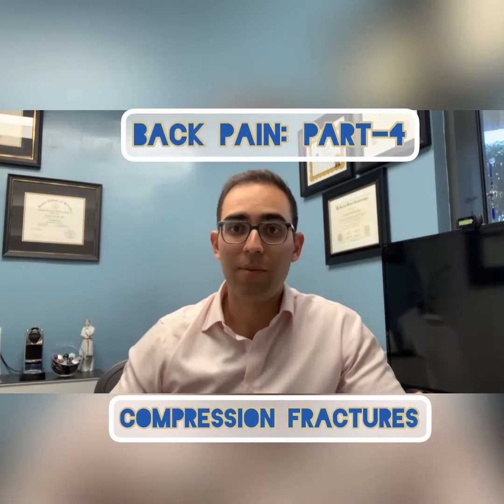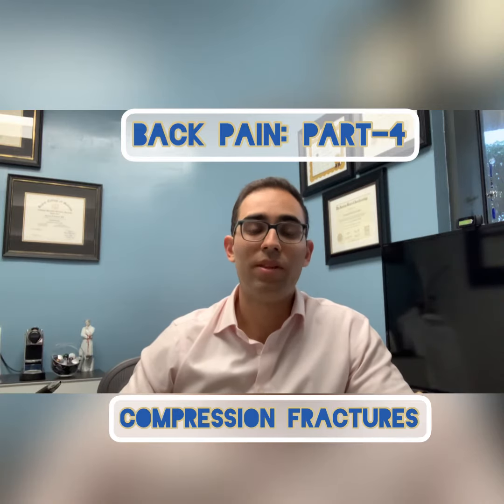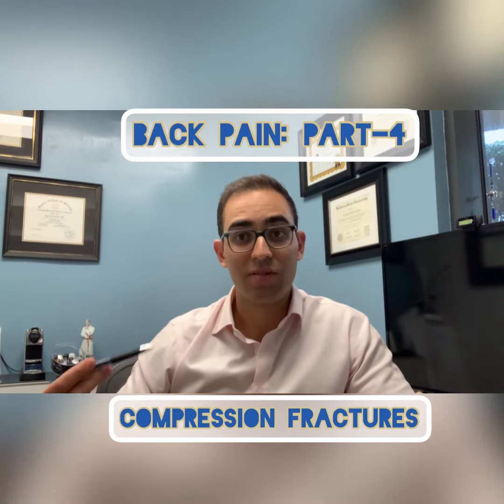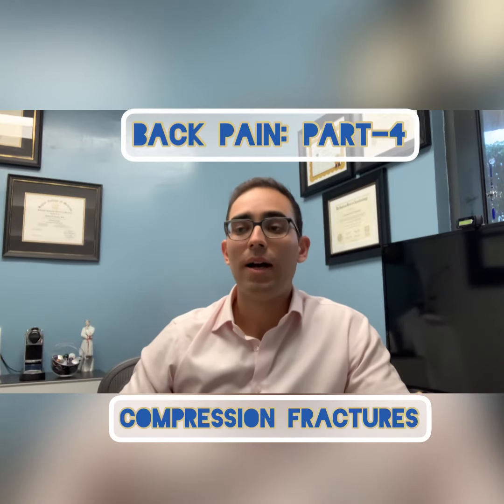Back Pain Part-4